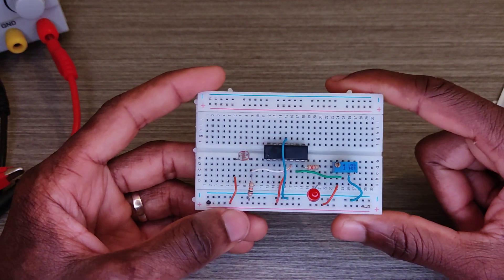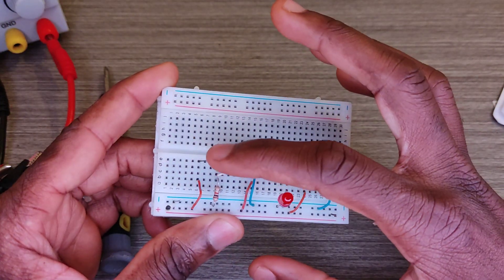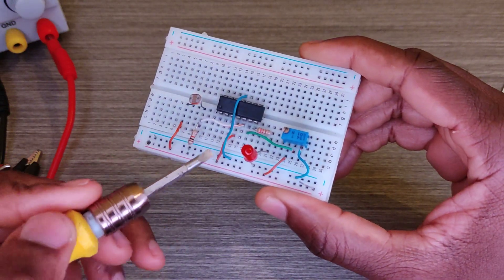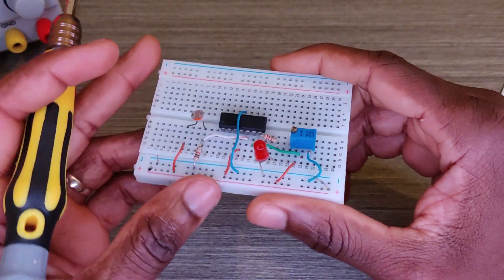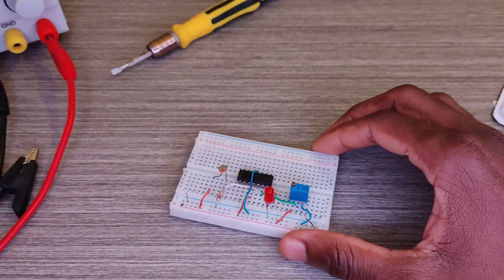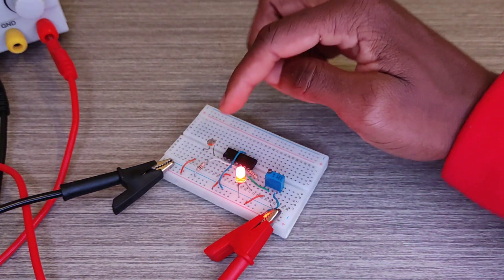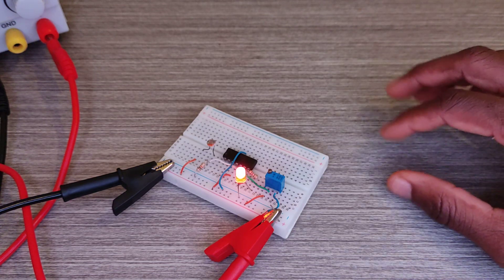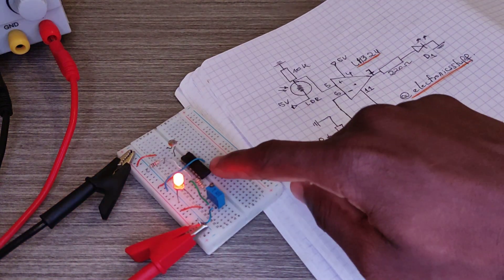Dark Sensor with LM324 & LDR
Components needed:

•1× LM324
•1×10Kohm Resistor
•1× 220  Resistor
•1x5 volts power supply
•1×Breadboard.
•1× Many cables for connexions
•1× 10KOhm Pot.
•1xred LED

I'm doing great. Are you doing great.

In today's video that you watched or about to watch I built a circuit, that's turns on an LED when a buddy receives light and turns off the same LED when the same buddy doesn't receive light using with help of  Mr. LM324

The TME-EDU-ARD-2 educational board for learning arduino programming has been prepared for
has been prepared for the needs of the TME Education programme.

The TME-EDU-ARD-2 educational board works with the well-known